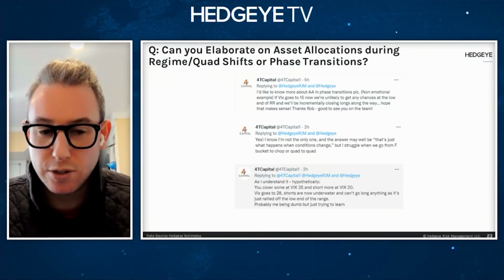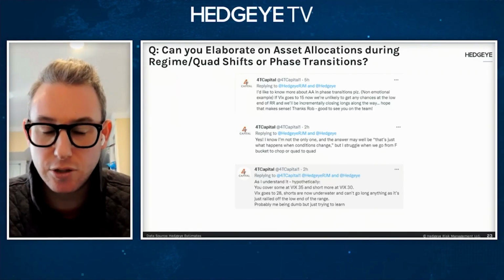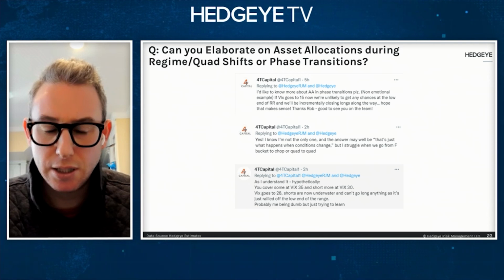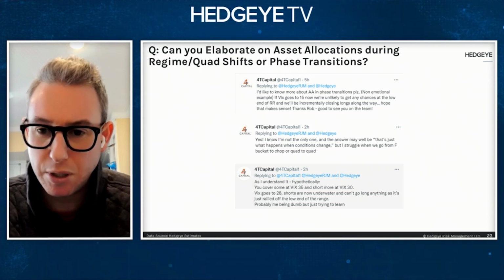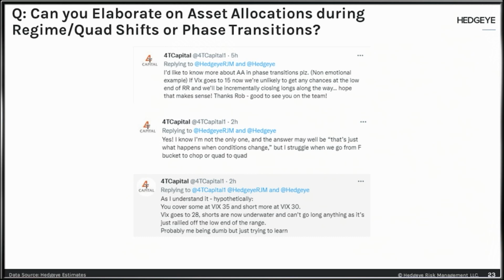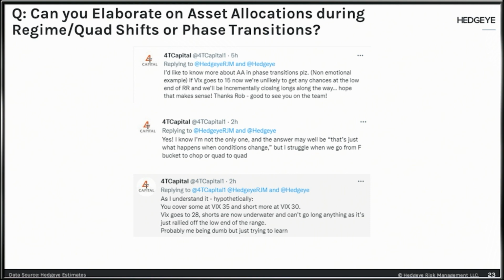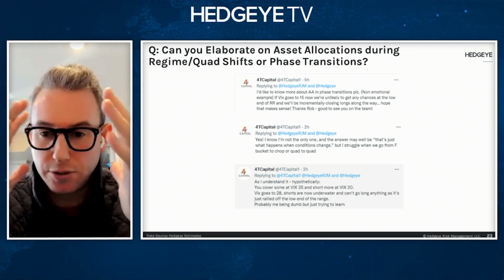Asset Allocations During Regime/Quad Shifts or Phase Transitions